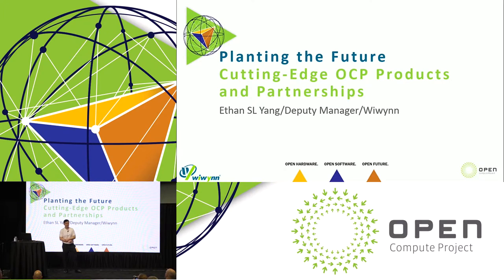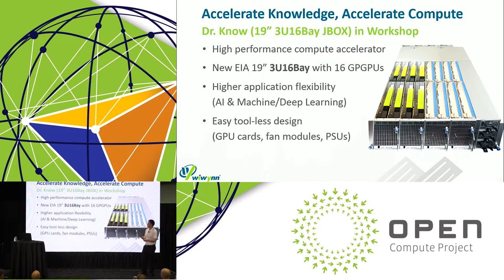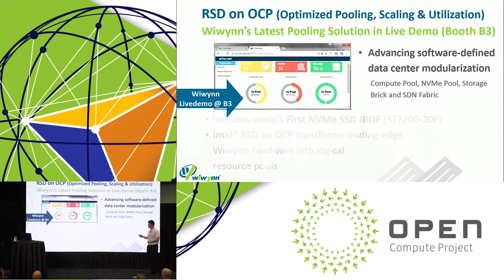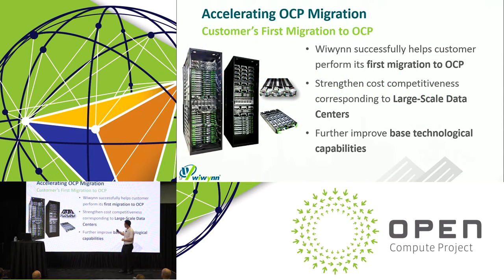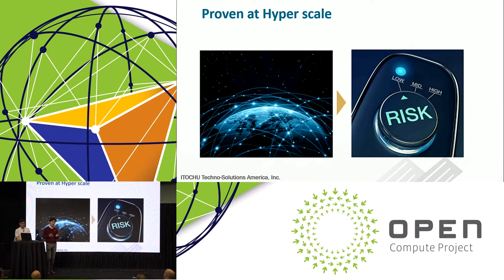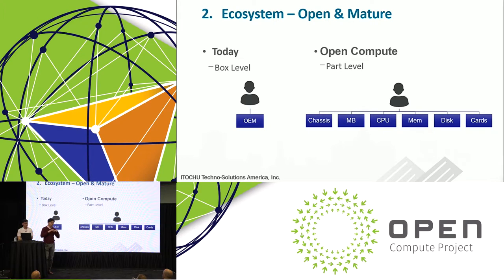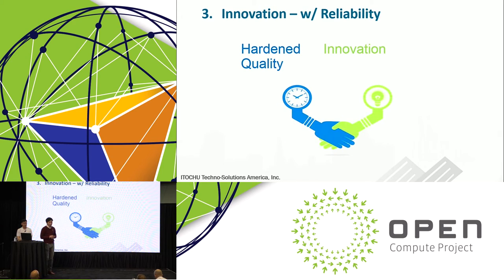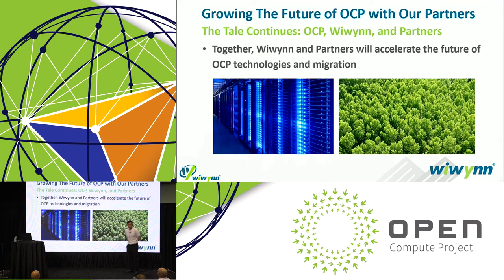Wiwynn: Planting the Future: Cutting-Edge OCP Products and Partnerships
Speaker: Ethan SL Yang

This year, Wiwynn brings new life to the torrential evolution of the data center.  Just like the sprouting leaves of a tree, Wiwynn’s latest cutting-edge OCP products, or “leaves,” will once again showcase Wiwynn’s front-charging role in the OCP ecosystem.  Spanning high performance hardware and software products in the 19” and 21” worlds, come witness the full breadth of OCP technologies.  And finally, Wiwynn introduces a special, successful case study with a well-renowned customer in helping complete the customer’s first OCP migration that demonstrates Wiwynn and its Partners’ commitment to planting the future of OCP.